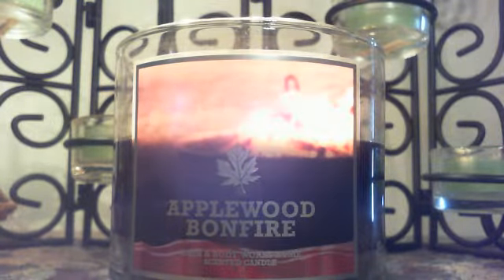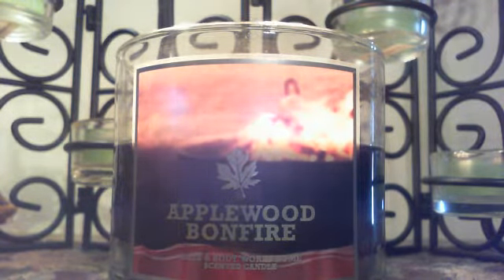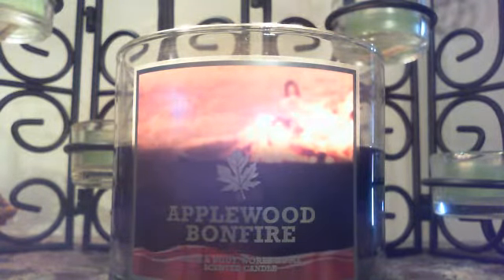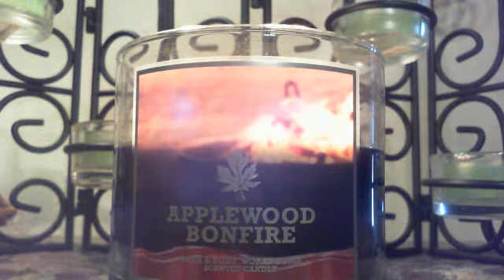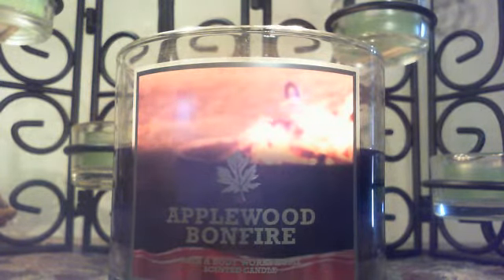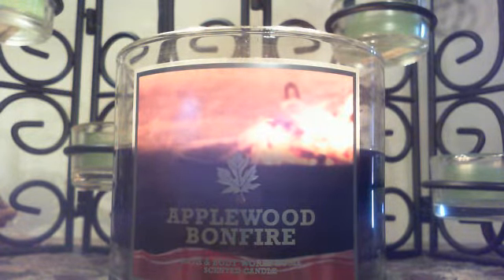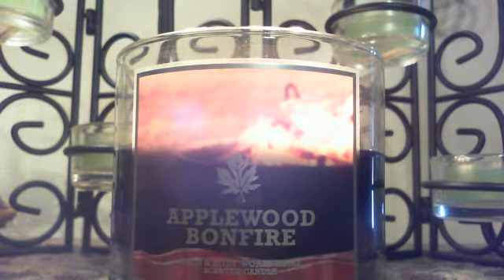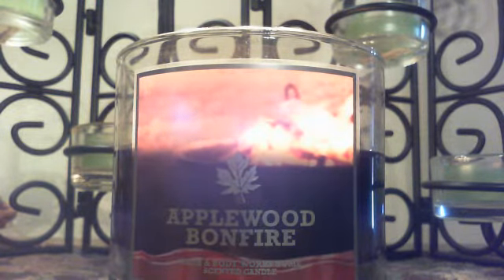Review: B&BW Applewood Bonfire